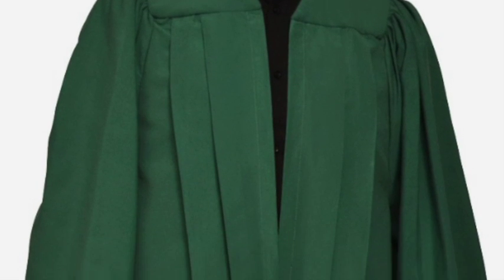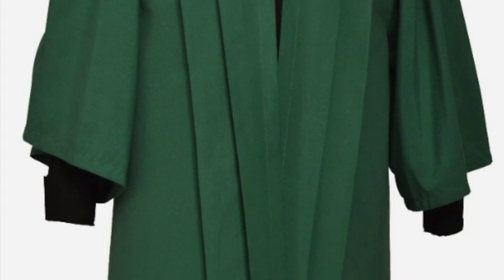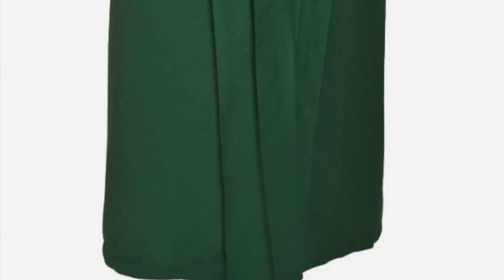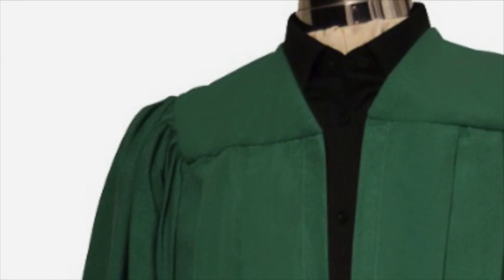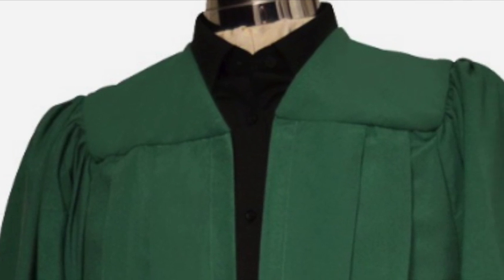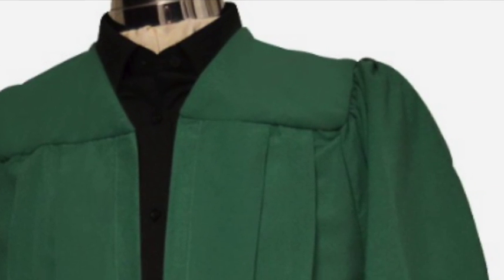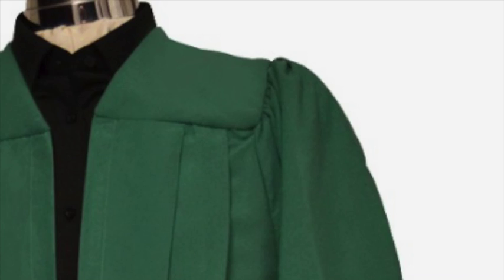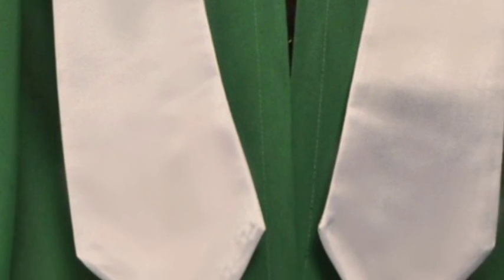FLAT PLEAT CHOIR GOWN FOREST GREEN WITH SKY BLUE STOLE